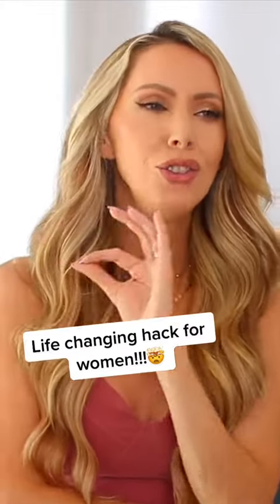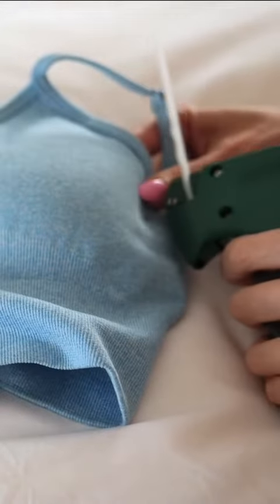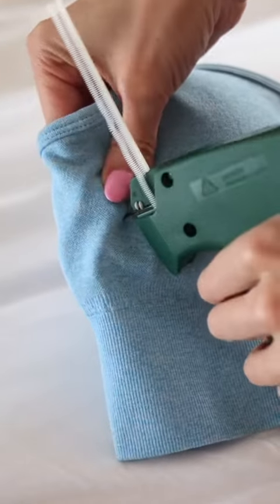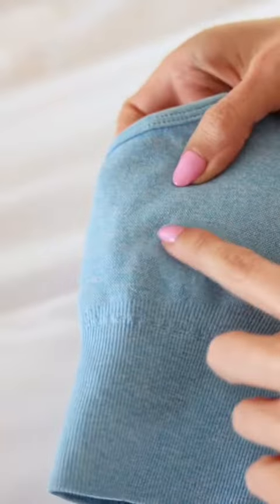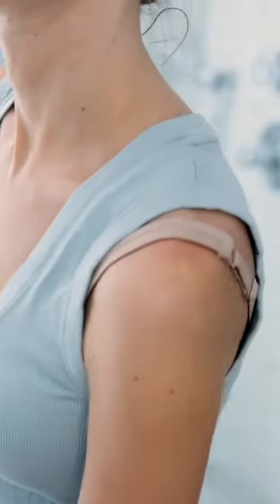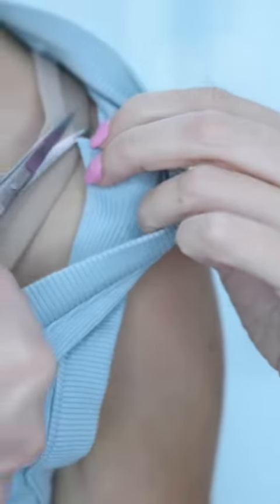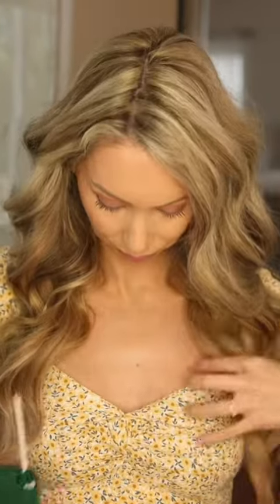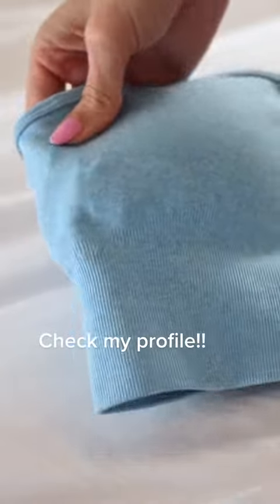Follow for more